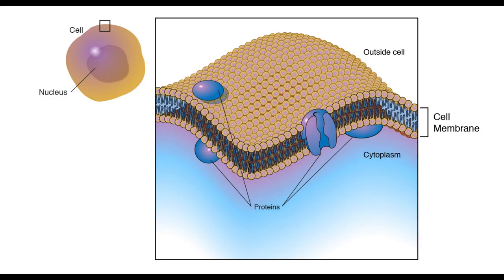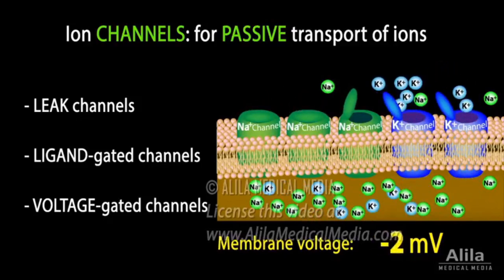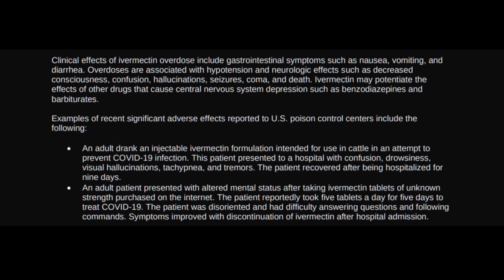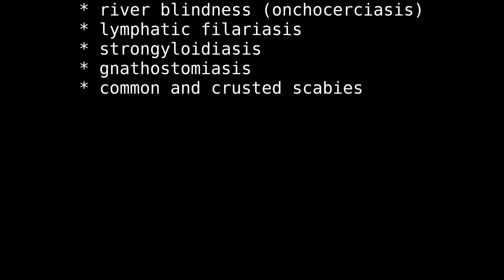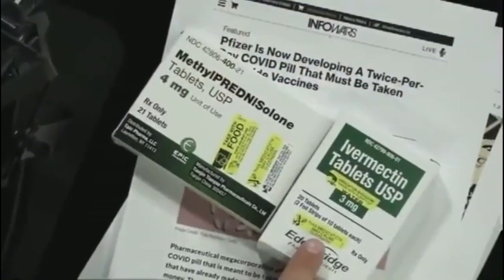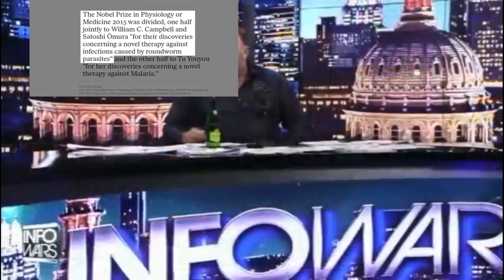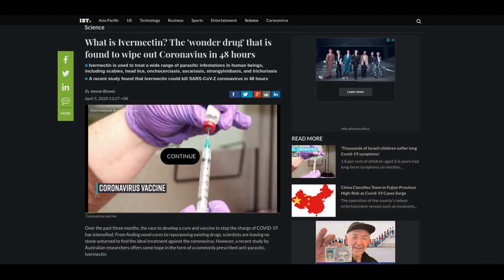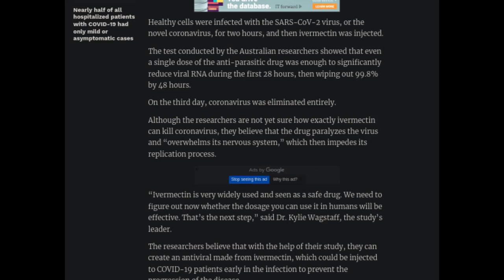Ivermectin: How Ignorance and the Internet turned an Insecticide into a Fake COVID Cure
In this video I discuss the drug Ivermectin, including why it is not currently recommended as a treatment for COVID-19, and my investigation into how misinformation about it spread.

== Works Cited ==

1. O¯ mura, Satoshi & Crump, Andy. (2014). Ivermectin: panacea for resource-poor communities? *Trends in Parasitology*, September 2014, *Vol. 30*, No. 9 4.
2. Martin, R., Robertson, P. & Choudhary, S. (2020). Ivermectin: An Anthelmintic, an Insecticide, and Much More. *Trends in Parasitology*, January 2021, *Vol. 37*, No. 1
3. Mississippi State Department of Health. 2021, August 20. *MSHAN-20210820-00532-ALT (Health Alert)*. msdh.ms.gov.
4. Piller, Charles & Servick, Kelly. (2020, June 4). *Two elite medical journals retract coronavirus papers over data integrity questions*. science.org.
5. Davey, Melissa. (2021, July 15). *Huge study supporting ivermectin as Covid treatment withdrawn over ethical concerns*. theguardian.com.
6. Caly, Leon et al. (2020). The FDA-approved drug ivermectin inhibits the replication of SARS-CoV-2 in vitro. *Antiviral Research*. *178* (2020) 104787.
7. Food and Drug Administration. (2021, September 3). *Why You Should Not Use Ivermectin to Treat or Prevent COVID-19*. fda.gov.
8. European Medicines Agency. (2021, March 22). *EMA advises against use of ivermectin for the prevention or treatment of COVID-19 outside randomised clinical trials*. ema.europa.eu.
9. Government of Canada. (2021, August 31). *Ivermectin not authorized to prevent or treat COVID-19; may cause serious health problems*. healthycanadians.gc.ca.
10. World Health Organization. (2021, March 31). *WHO advises that ivermectin only be used to treat COVID-19 within clinical trials*. who.int.
11. Centers for Disease Control. (2021, August 26). *Rapid Increase in Ivermectin Prescriptions and Reports of Severe Illness Associated with Use of Products Containing Ivermectin to Prevent or Treat COVID-19*. emergency.cdc.gov.

== Credits ==

Music: The Black Waltz, the Summoning, and Skyscraper Samba by Scott Buckley